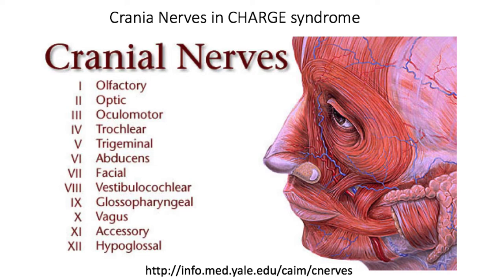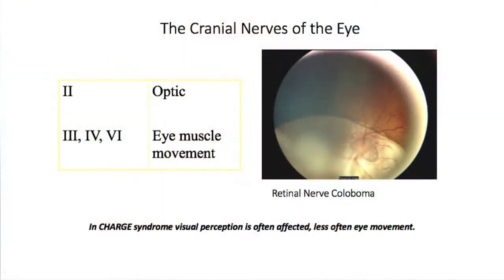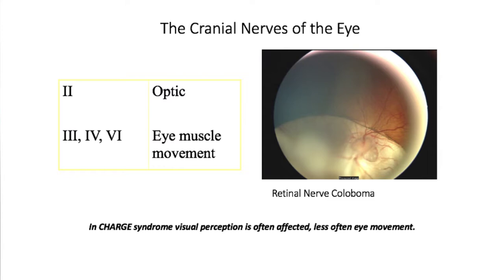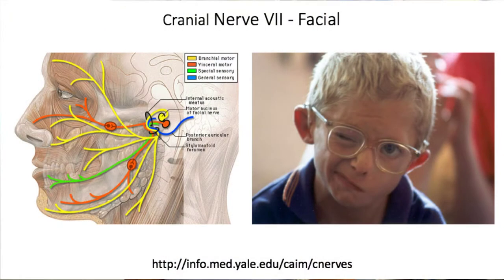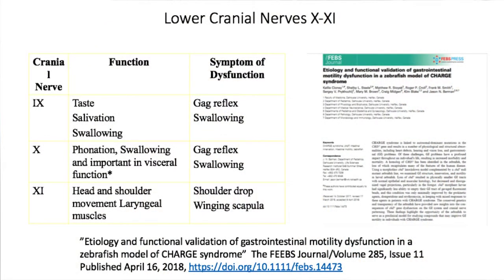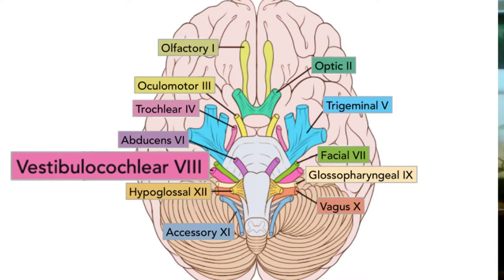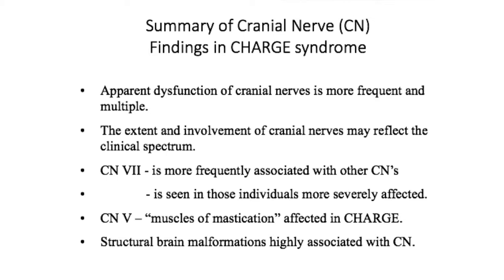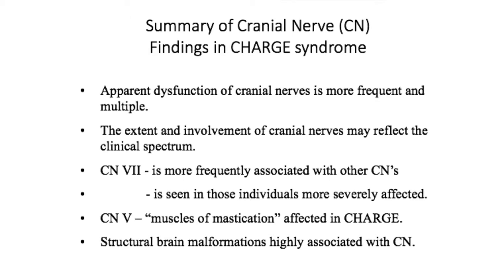Dr Kim Blake On CRANIAL nerves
Dr Kim Blake on CRANIAL nerves and how they are affected with CHARGE syndrome